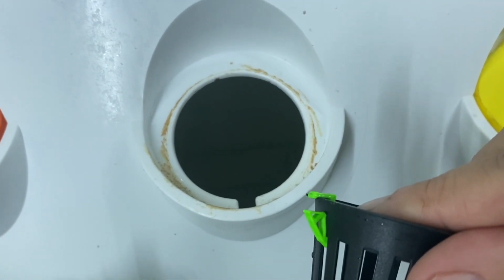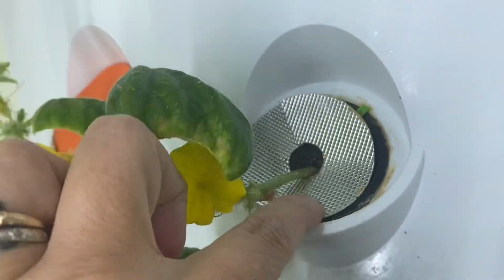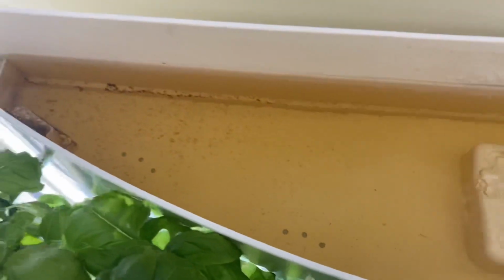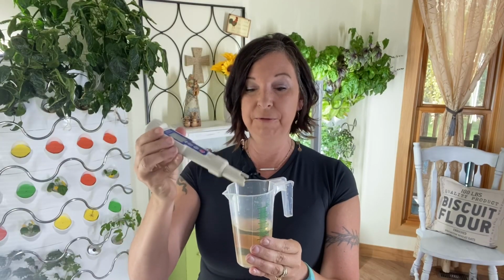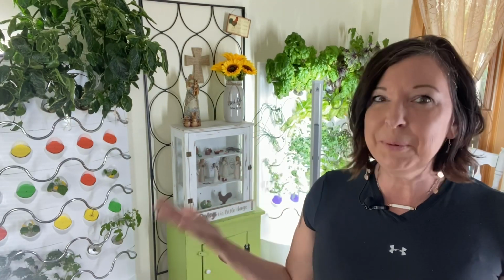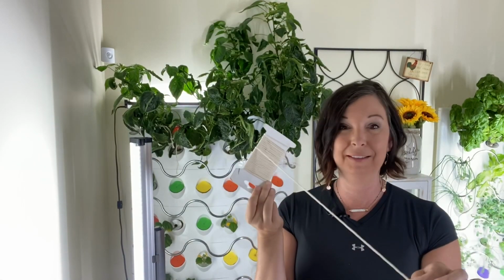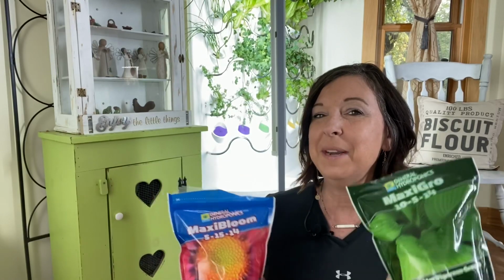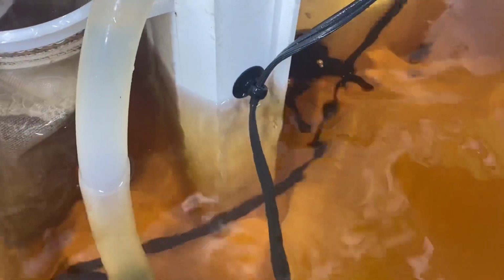Tips For Using An iHarvest Successfully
Answering all the questions from social media about tricks for running a successful iHarvest Hydroponic System.

Be the bee.
Reflective covers
Cloning Collars/Net Cups
Pool pump
Wave maker
Multiplug Spliter
Bug Yellow Sticky Pads
Diatomaceous Earth
Food Grade Hydrogen Peroxide
Replacement pump

Get to know Angie on a personal level with her story of surviving breast cancer - Beyond My Boobs Book

Chapters:
0:00 Tricks for the iHarvest
0:34 Green clips on net pots
1:30 Reflective covers
2:00 Adding PH
2:50 Cleaning the top of the iHarvest
3:30 Making the fountain pump quieter
4:30 Storing a PH/PPM/EC Meter
5:40 Using a trellis
6:17 Hiding electrical cords
7:05 Multiple plug outlet
7:30 Tying up plants
8:25 Hydroponic nutrients
9:14 What seeds to use
9:47 Using a fish tank wave maker/bubbler
10:55 Changing tank water
11:40 Pollinating vegetable flowers in a hydroponic system
12:30 Truth about the iHarvest

Find Grow With Angie on these platforms:
FB: Group - Grow With Angie